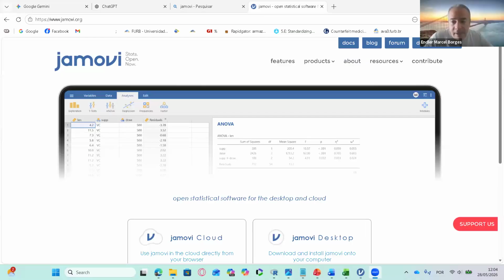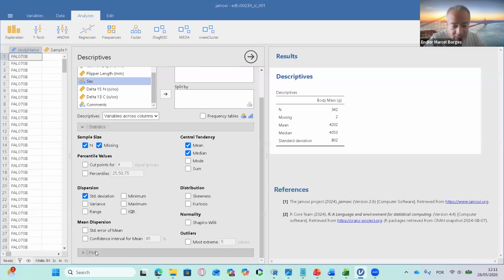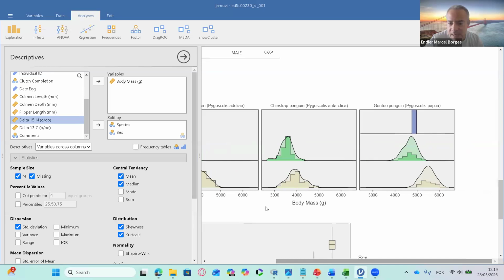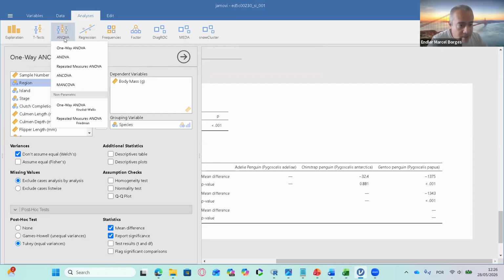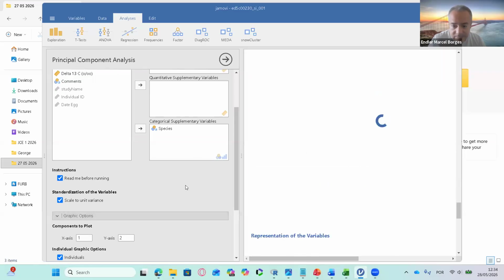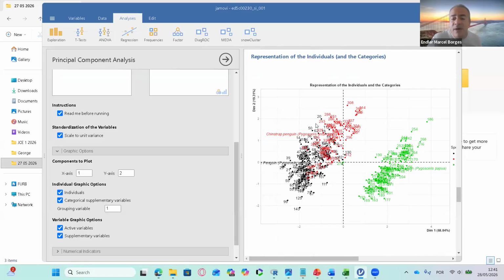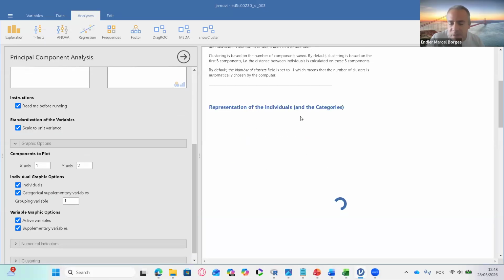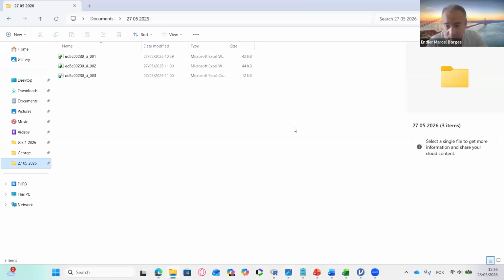Teaching Chemometrics with LLMs: Practical R Programming for Data Analysis - Endler Marcel Borges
Endler Marcel Borges from Fundação Universidade Regional de Blumenau demonstrated the use of the free software Jamovi and Google Gemini to use R for descriptive statistics and hypothesis testing.